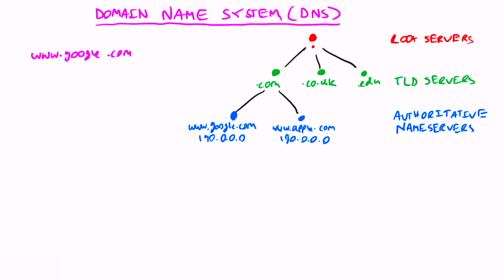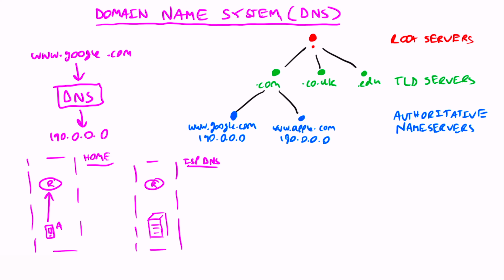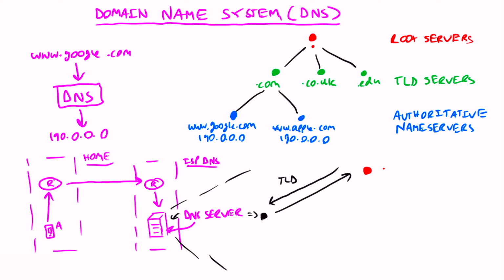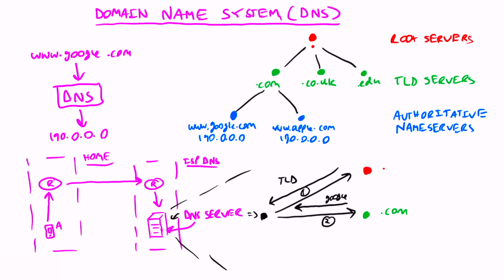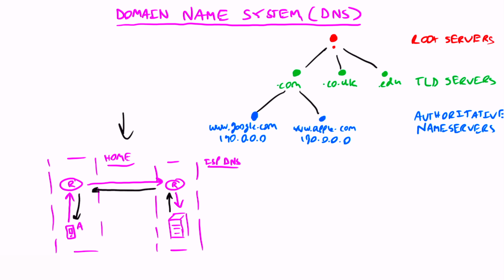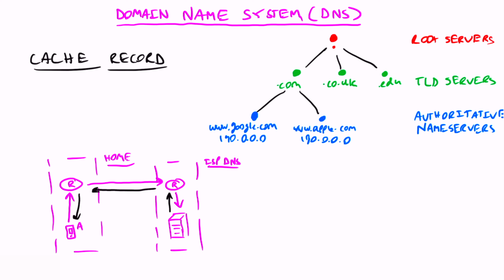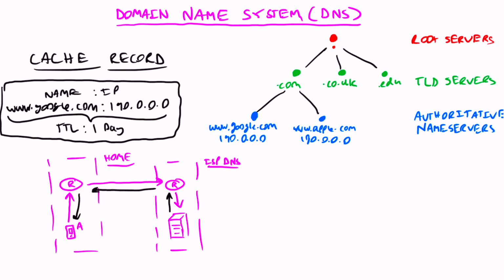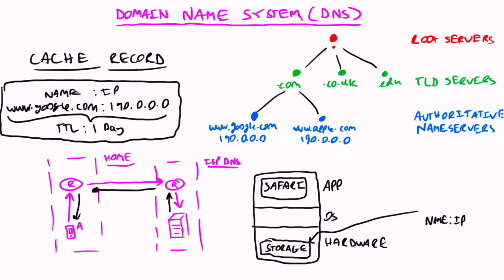DNS - Computer Science A Level & GCSE